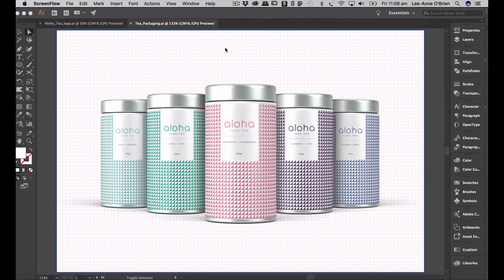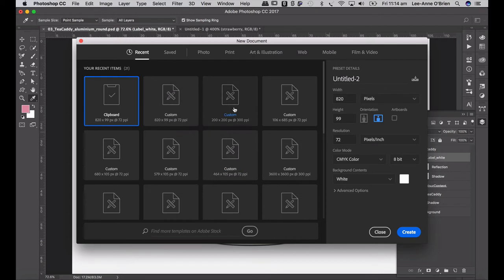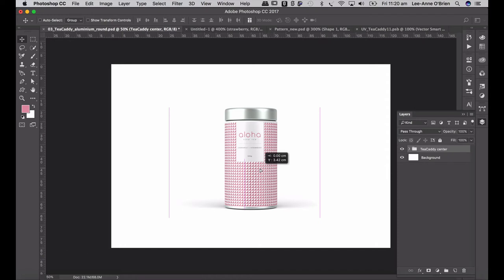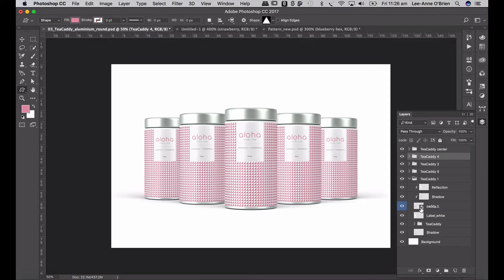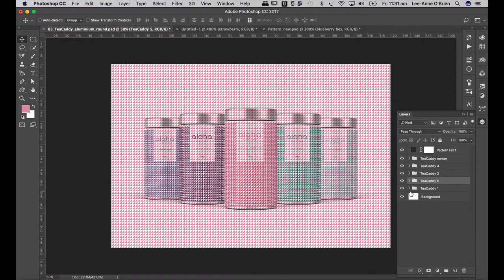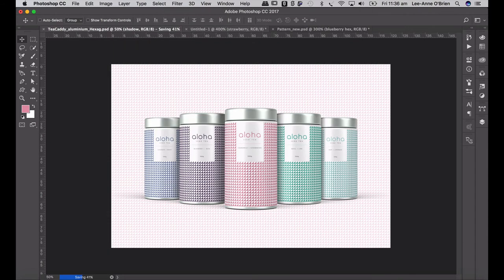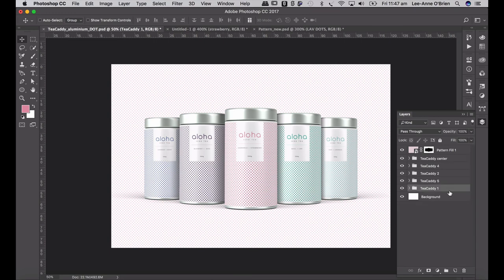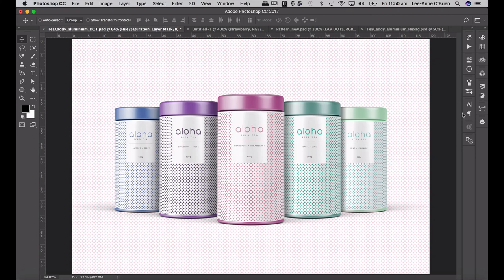Design Exercise #10 -- Patterns Bombing in Photoshop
BRIEF:
Create and define a pattern in Photoshop and apply it to a mockup or design in Photoshop. Create at least 3 colour variants of your pattern.

BEGINNER:
Create a pattern in Photoshop and apply to a mockup of your choice. You can use the link below to download a mockup or find a mockup of your choice - it can be packaging, stationary, clothing,
printed material, etc. Then create 2 other colour variants of the same pattern and apply to the same mockup.

INTERMEDIATE:
Create 2 or 3 different patterns, with 3-5 colour variants of each, in Photoshop and apply to a mockup of your choice. You can use the link below to download a mockup or find a mockup of your choice - it can be packaging, stationary, clothing, printed material, etc. Apply the pattern to the background.

ADVANCED:
Create 2 or 3 different patterns, with 5 colour variants of each, in Photoshop and apply to a mockup you have created. Apply the pattern to the background.

DESIGN CONSTRAINTS:
Use Photoshop and pattern definition to create your pattern. Apply it to a Photoshop mockup and also apply the pattern to the background.

DESIGN GOALS:
Create a 3D representation of pattern applied to an object, and showing colour variants of the same pattern within the same mockup.

TOOLS & TECHNIQUES:
Photoshop Pattern Design and Define, New Layer Fill, Using Smart Objects.

TOTAL TIME ALLOWED:
40 Minutes for Beginner: download mockup, create a pattern in 3-5 different colours and apply it to the mockup and background.
60-90 Minutes for intermediate: download a mockup, create 2 or 3 different patterns, each with 3-5 colour variants, and apply it to the mockup and background.
60-240 Minutes for advanced: Create a 3D mockup in Photoshop , create 2 or 3 different patterns, each with 5 colour variants, and apply it to the mockup and background.

Mockup link from Graphic River:
Design for Tea Packaging from Graphic River